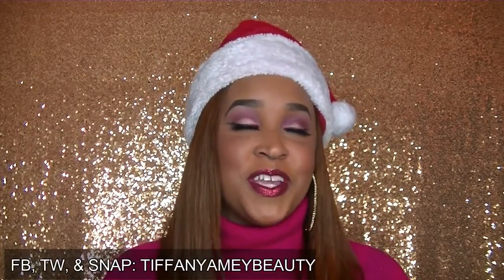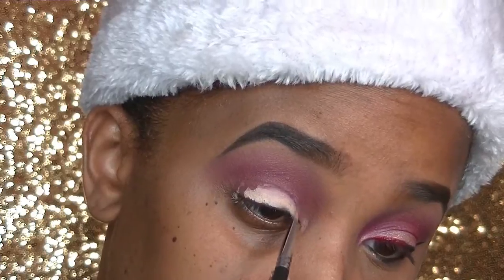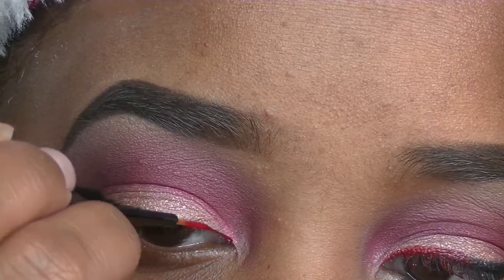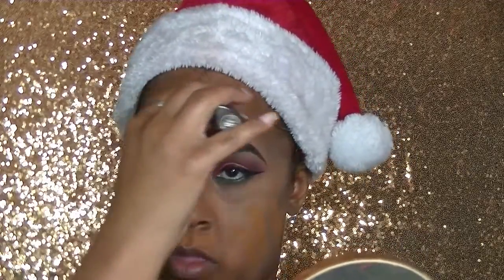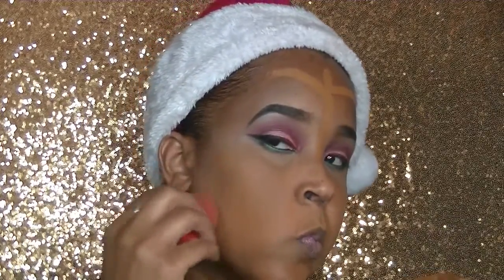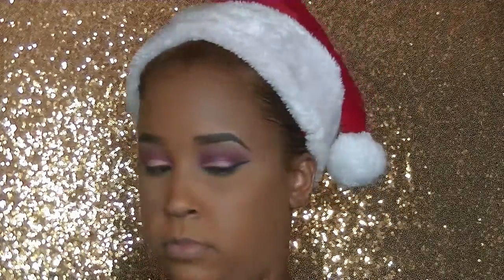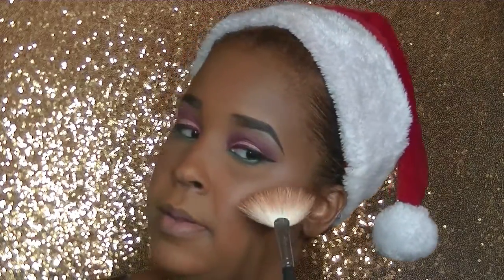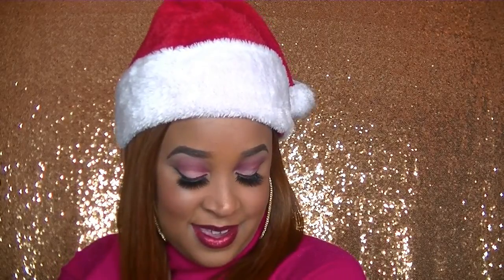Christmas Makeup Tutorial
In this video I will be doing a Christmas inspired makeup look. I love the winter season, because it has some of my favorite holidays. If you care to see how I did this look perfect for the upcoming Christmas holiday then please keep watching.

List of Products:
Eyes:
Makeup Geek & MannyMUA palette: Beaches & Smoothie, Sora, Frappe, Mars, &Luna
Kat Von D Metal Matte Palette: Moss & Ignite

Face:
Hourglass Cosmetics Vanish Stick Foundation - Warm Almond

Mac Cosmetics
Mineralized Skin Finish - Dark Tan
Mineralized Mascara - Black

NYX Cosmetics
Blush- Hot Red
Illumonation Stick - Bermuda Bronze

BeccaxJaclyn Hill - champage pop

ColourPop
Brow Pencil - Red Head & Bangin' Brunette

Lashes:
Velour Silk Lashes - FluffnWhispie

Lips:
Dose of Colors
Lipgloss - Burning Love

La Splash Cosmetics
 Glitter: Starlight Red